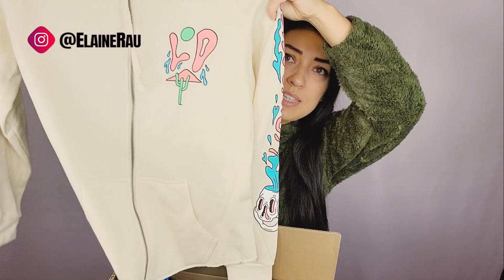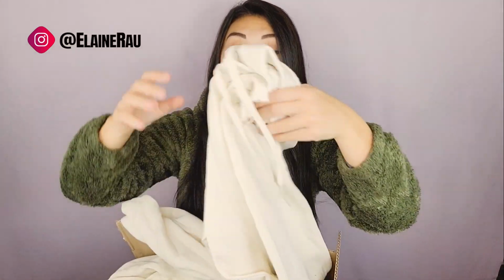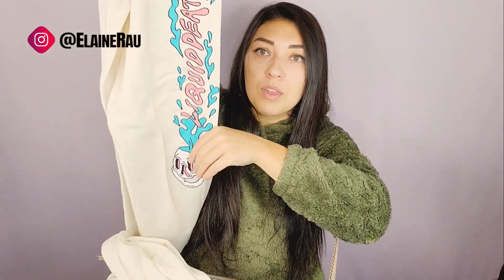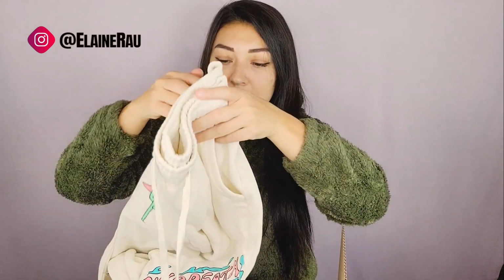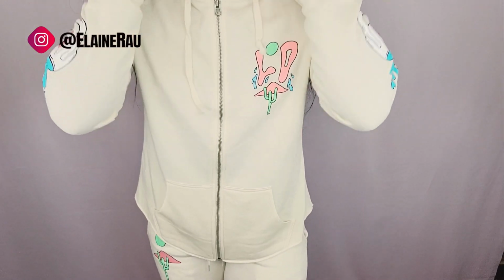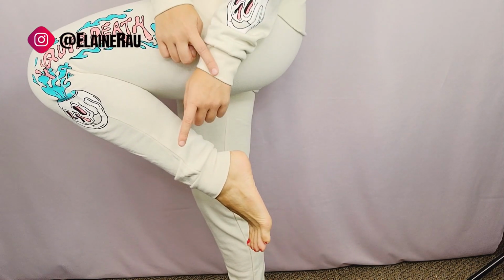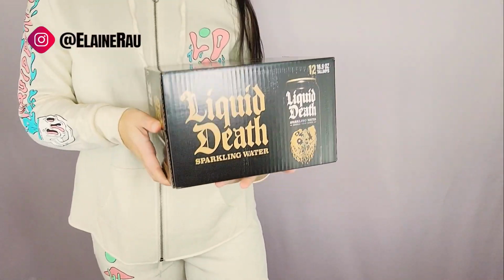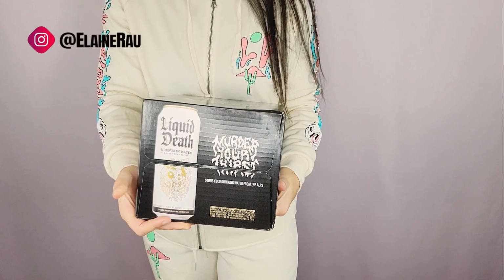Liquid Death Merch Review | Product Reviews By Elaine Rau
Quench your dying thrist by getting Liquid Death's mounatin water